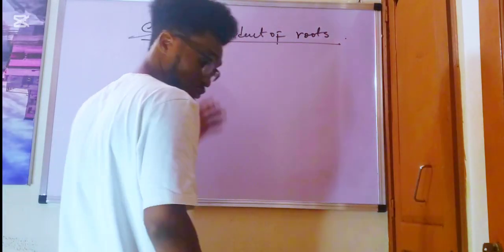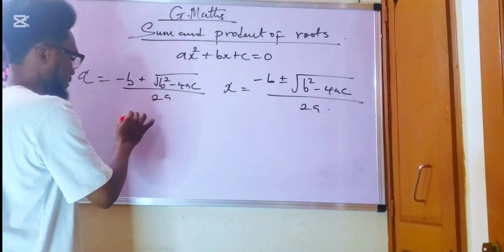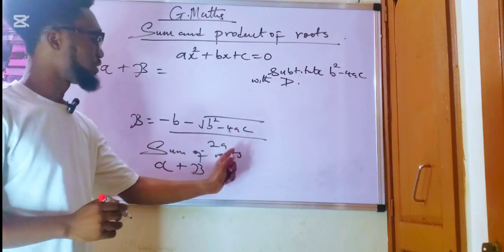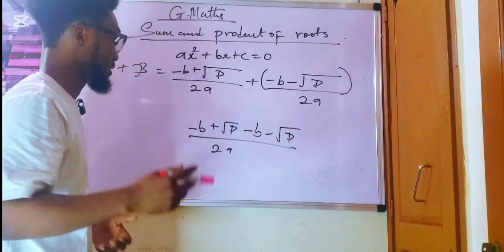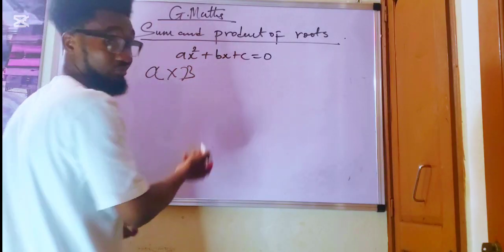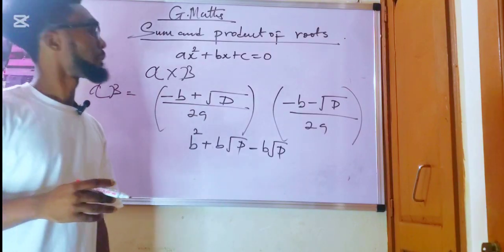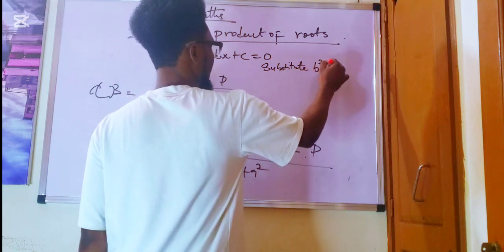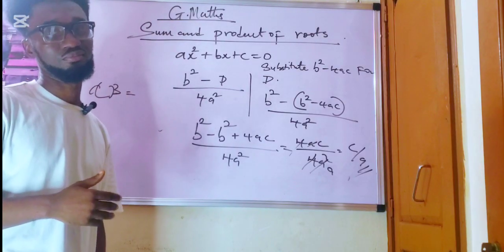Sum and product of roots of quadratic equation Introduction.